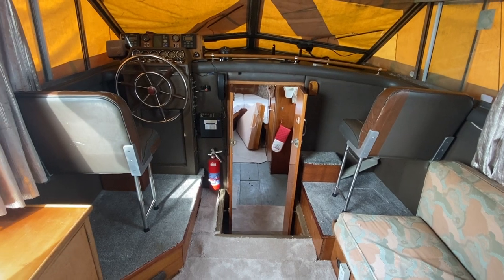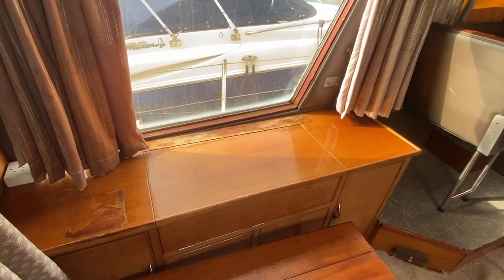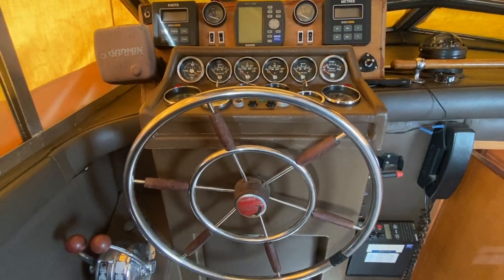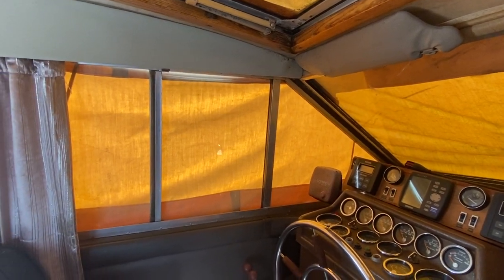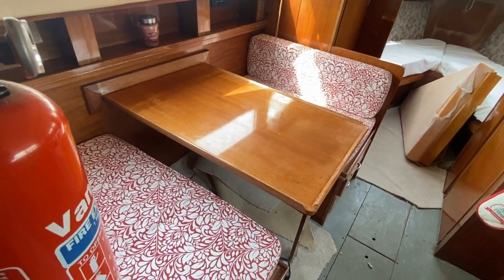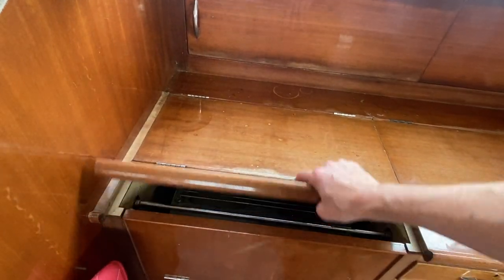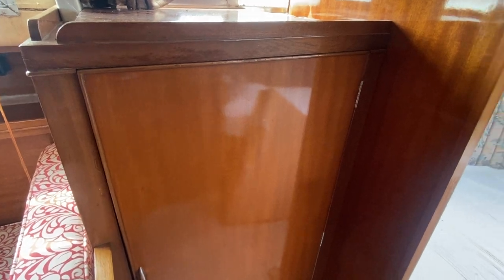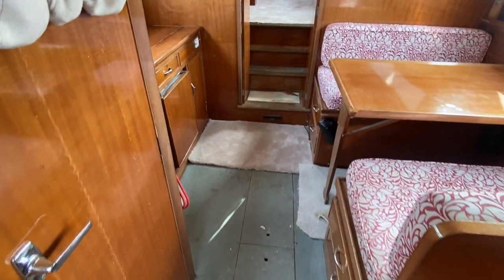Freeman 33 Sedan Liveaboard with residential mooring - Boatshed - Boat Ref#327136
Freeman 33 Sedan Liveaboard with residential mooring for sale with Boatshed Essex Photos and video taken by Boatshed Essex